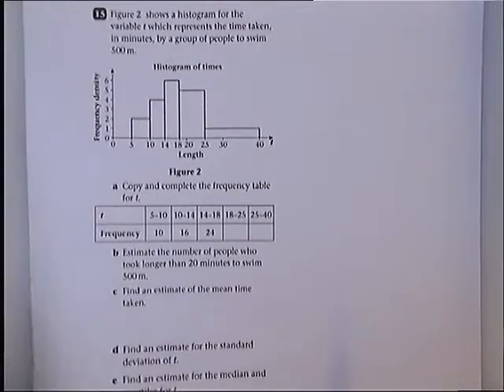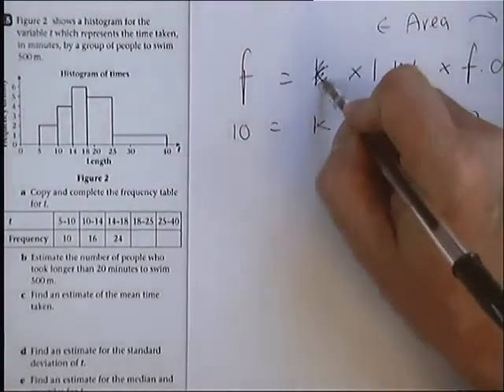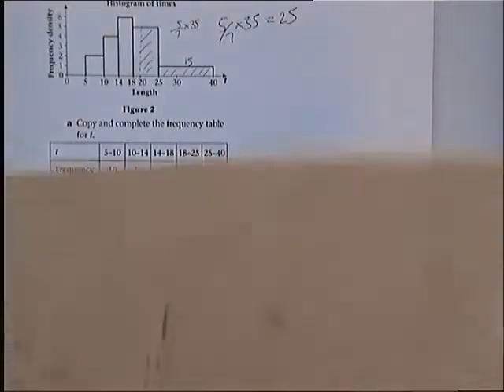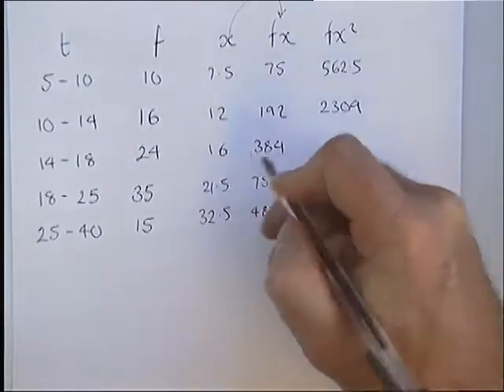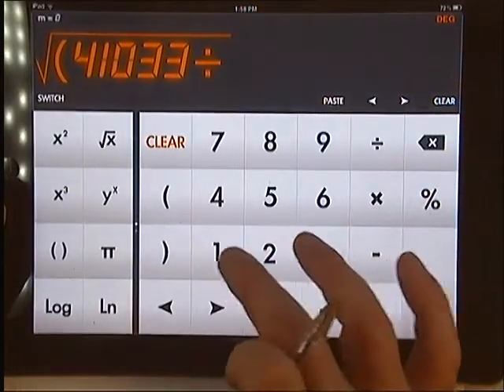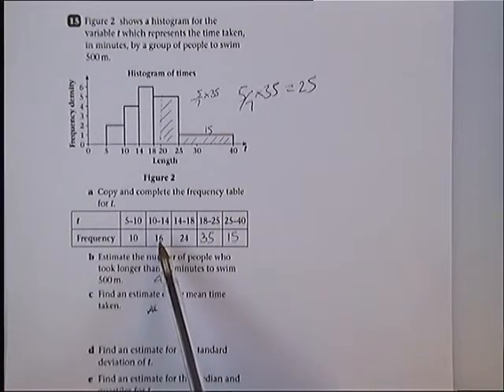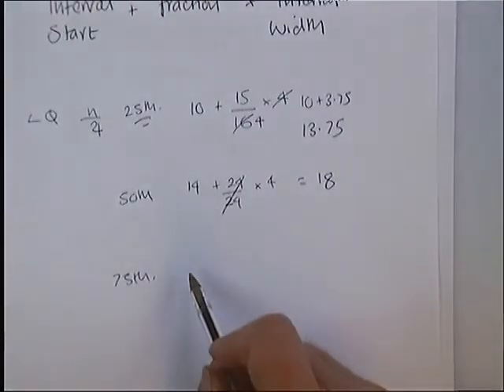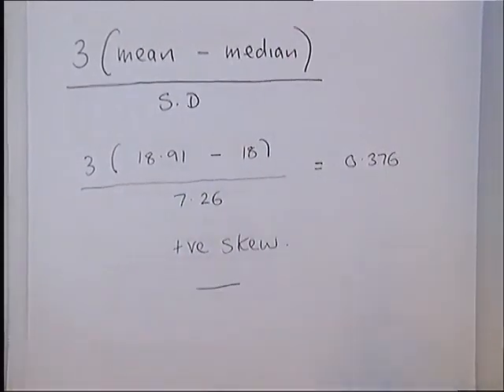S1 Rev Exercise 1 q 15